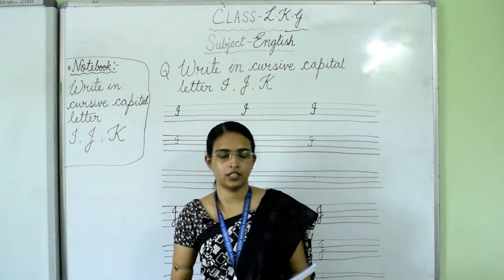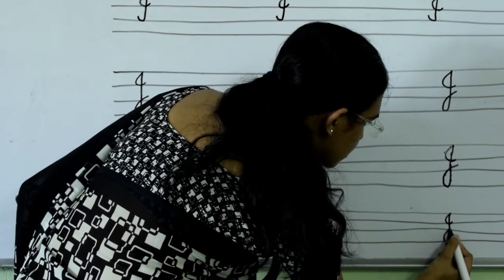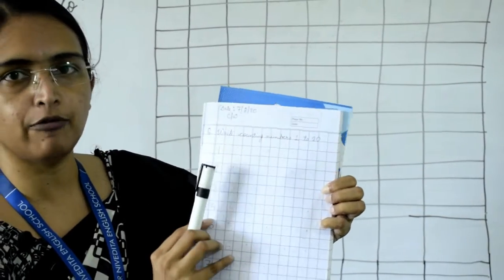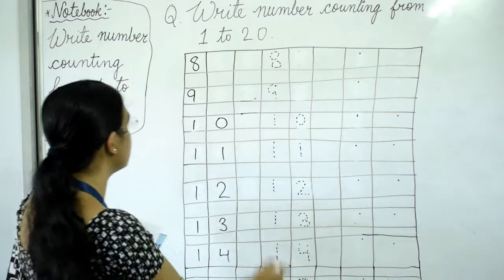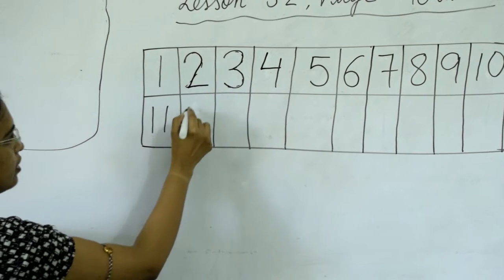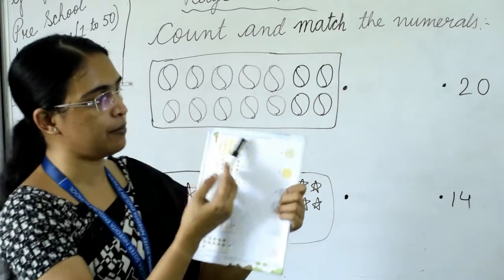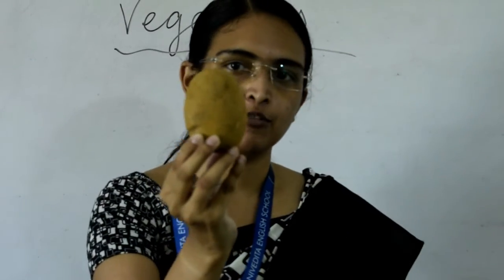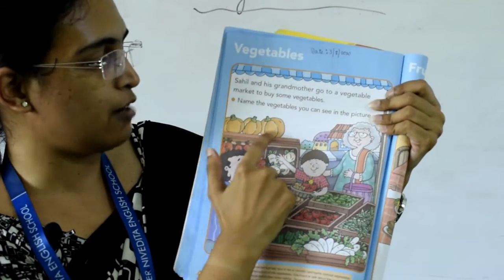BSNES | CLASS LKG | ENG, MATHS, EVS | PRITHA MISS